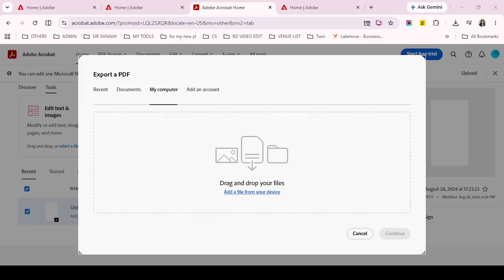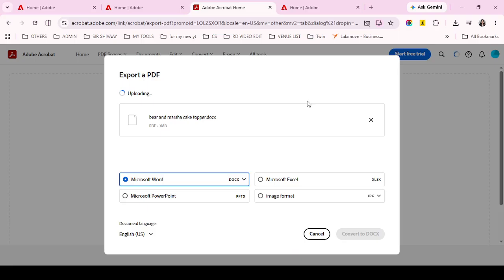How To Create A Fillable PDF Form Adobe Acrobat Pro! Easy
Convert flat documents into interactive fillable forms! Learn how to auto-detect and build fillable text fields, checkboxes, radio buttons, and submit fields using Adobe Acrobat Pro.

Key steps:
• Using the Prepare Form tool for automatic field detection
• Adding and positioning custom text boxes and checkboxes
• Testing and saving your interactive PDF form